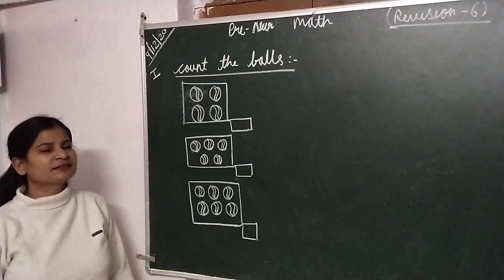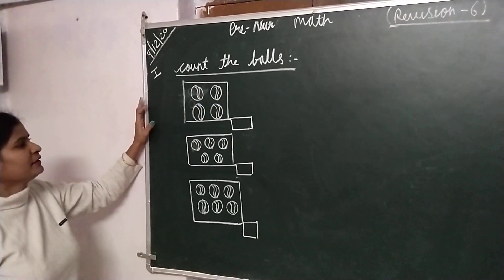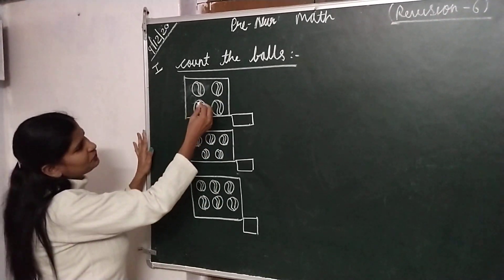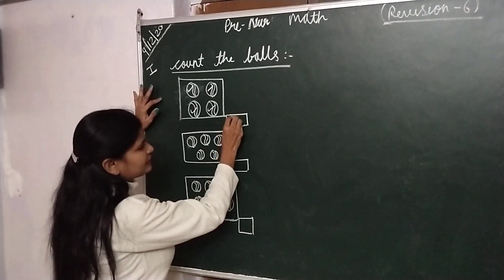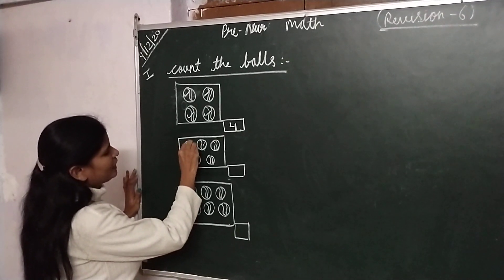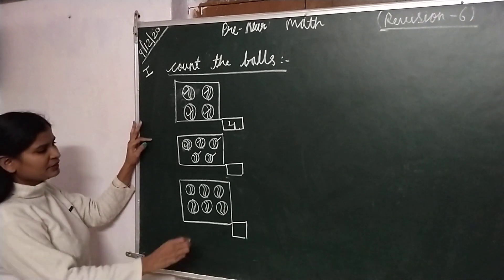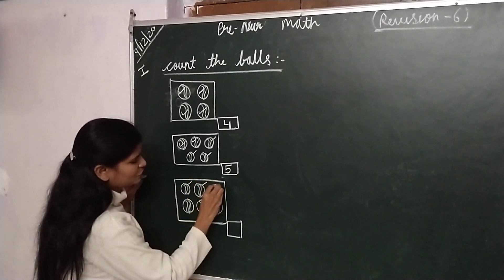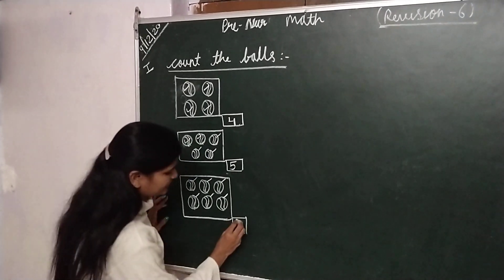Date-09/12/2020 | Pre Nursery Maths Revision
Pre Nursery Maths Revision for 09/12/2020